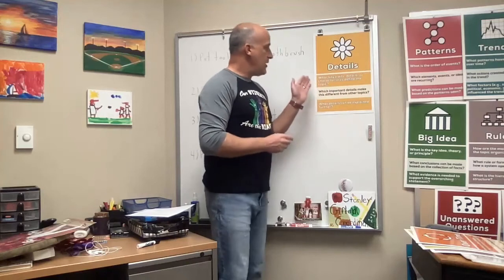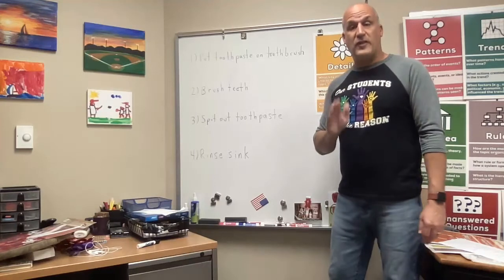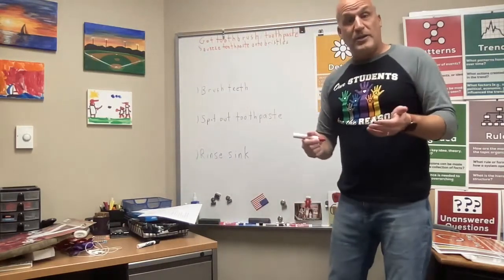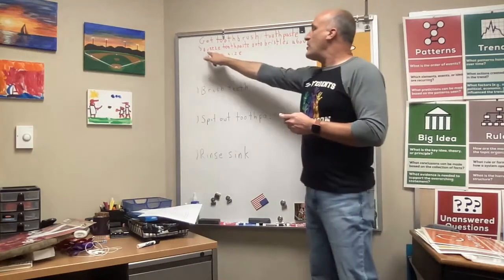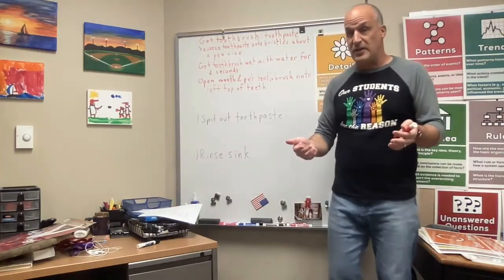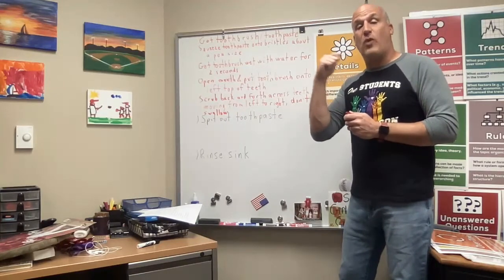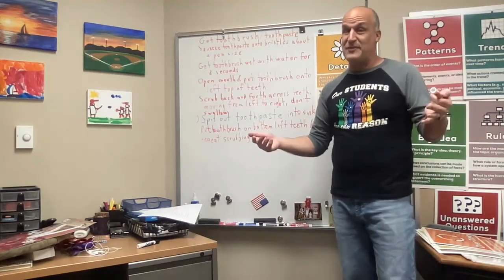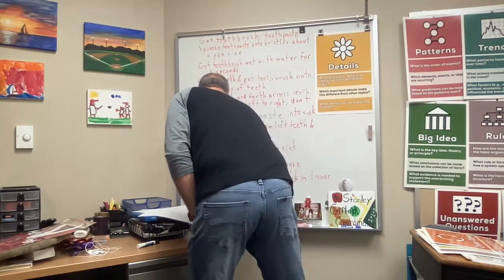Todd Talks - Details (Depth and Complexity icons)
Details - the devil is in the details and this couldn't be more true. Details are what allow people to fully understand something and without them, something may get lost. This Depth and Complexity icon is all about getting students to explain themselves thoroughly so that whatever they are trying to communicate makes sense. These details are especially important when trying to teach someone something. If you leave details out that are needed, they will not know how to do it.